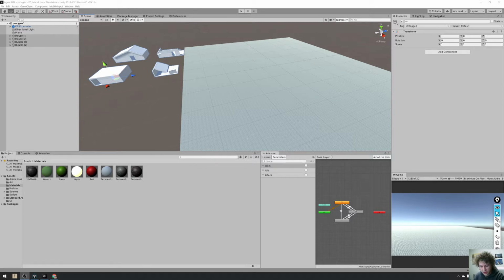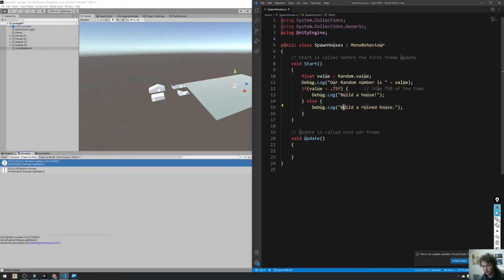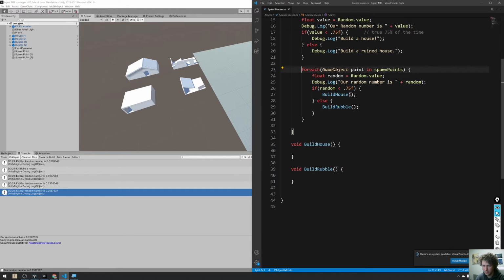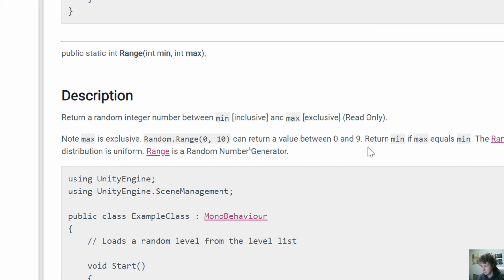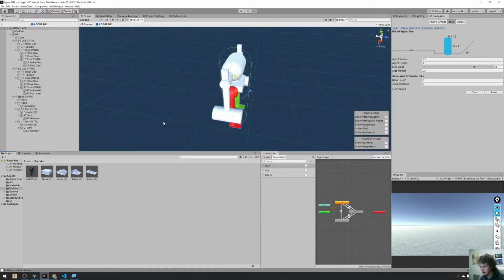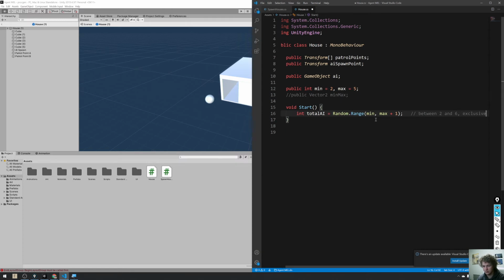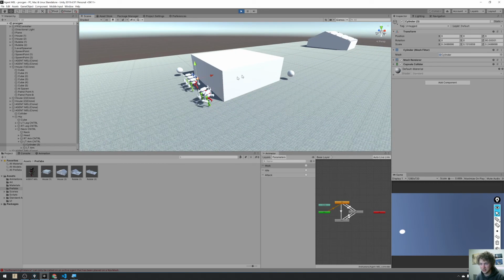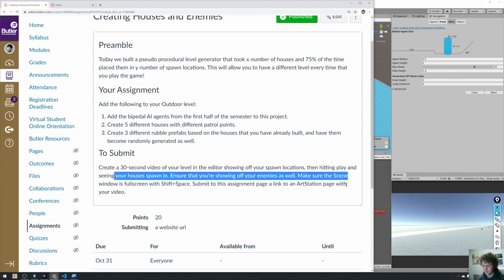Game Design 2 Procedural Generation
Wherein we create a map that has different elements every time that we play!